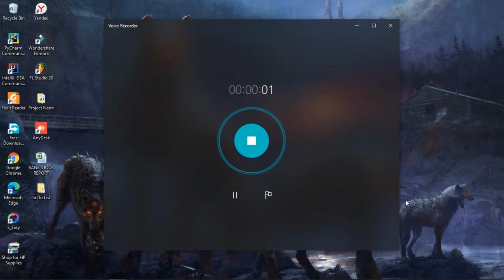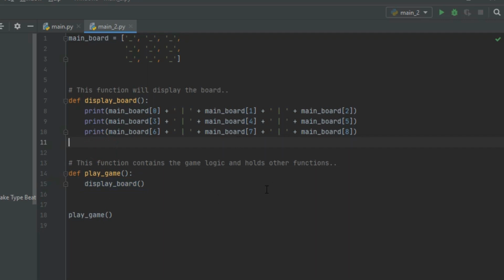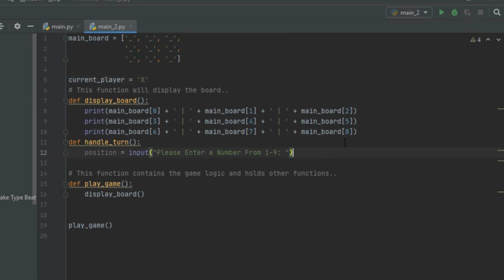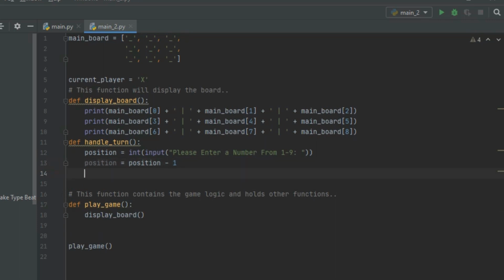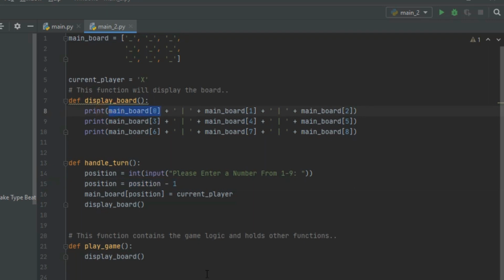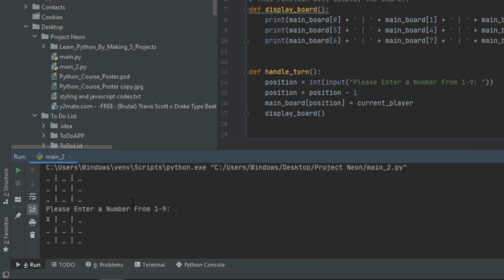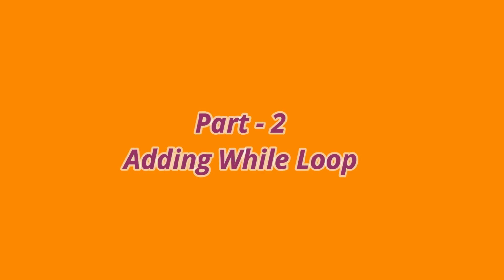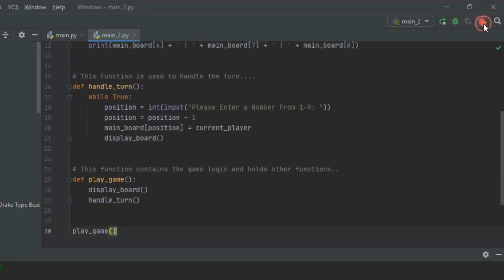Tic Tac Toe Game Using Python || Designing the Game Board || Part 3